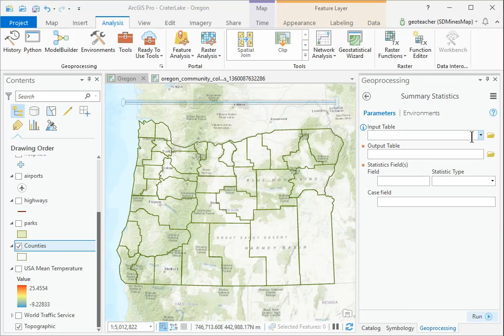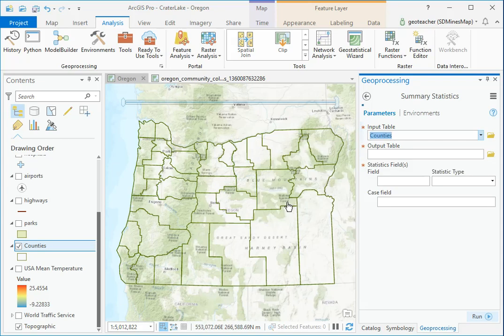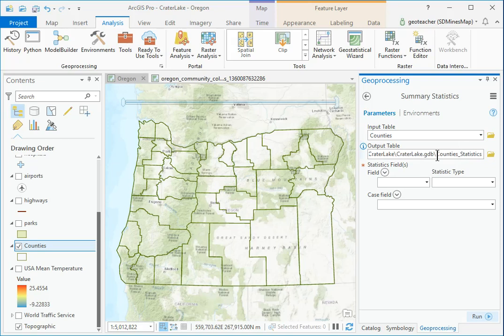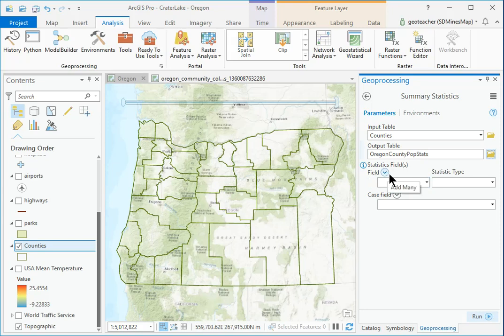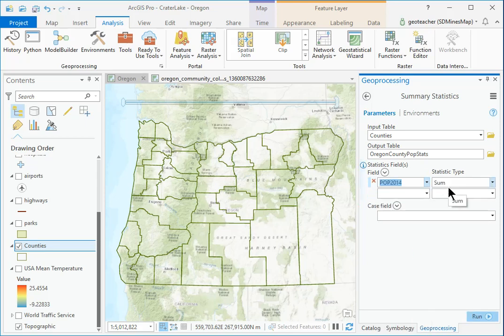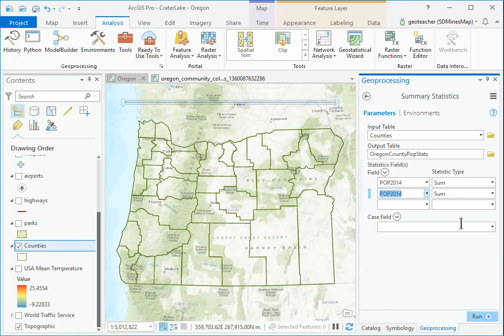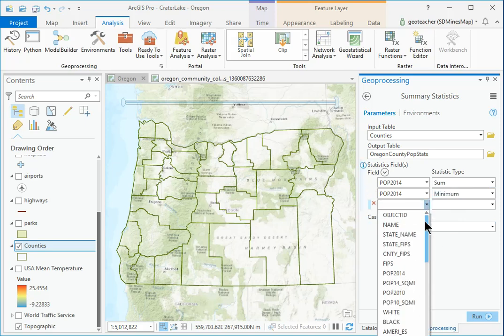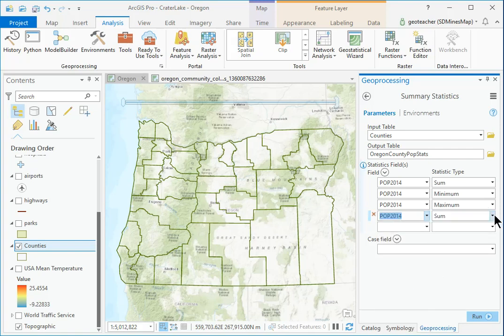056 كورس ودورة كاملة مجانية ArcGIS Pro الفصل الأول ArcGIS Pro Totrials chap1 step56